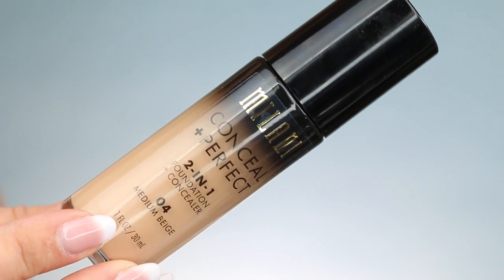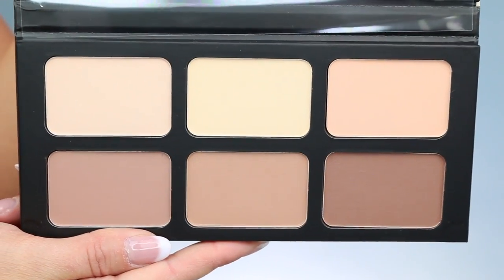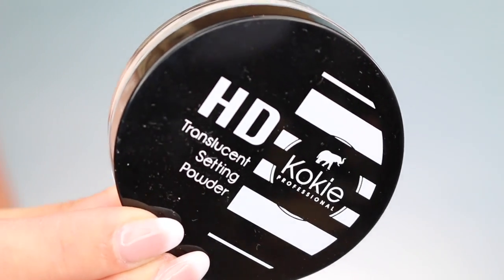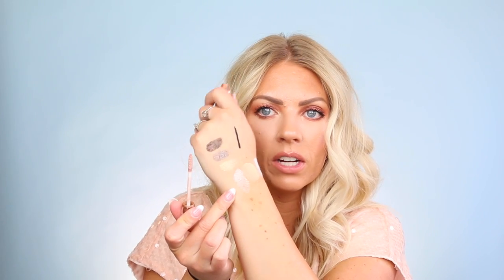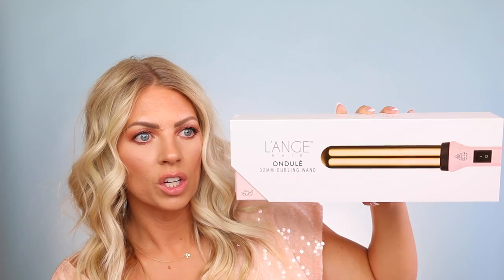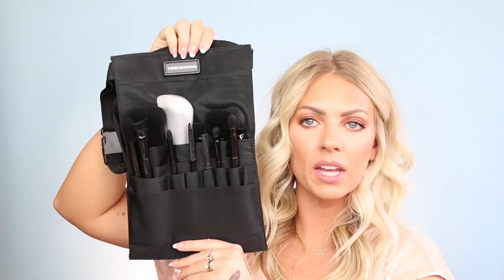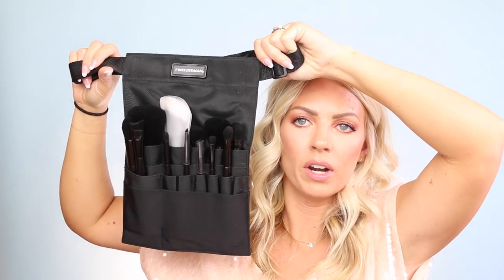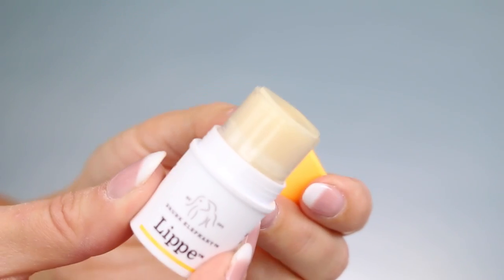NEW Products | BECCA x Chrissy, Urban Decay, Covergirl, Kokie Cosmetics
Hey Guys! Today I'm doing a new products/pr unboxing haul with you. I got new stuff from Urban Decay, the NEW Becca x Chrissy palette, new Kokie Cosmetics foundation and lots more. Enjoy! 💕💕💕

🦄 🦄 PRODUCTS MENTIONED 🦄 🦄
Milani Conceal & Perfect 2 in 1 Foundation
Covergirl Vitalist Healthy Elixer Foundation
Issey Miyake L'Eau D'Issey Florale
Kokie CosmeticsSkin Perfect HD Foundation
Prestige Liquid Eye Liner
Prestige Velvety Smoky Eye Pencil
Prestige Total Intensity Bold Trio Eyeshadow
Priori Mineral Skincare
Urban Decay Eyeshadow Primer Potion Fix
Urban Decay Eyeshadow Primer Potion Caffeine
Urban Decay Eyeshadow Primer Potion Sin
Becca x Chrissy Palette
NKD SKN Natural Tan Tinted Lotion
Too Cool for School Max in Pocket
Urban Decay Naked Skin The Illuminizer Translucent Pressed Beauty Powder (coming this month)
Urban Decay Naked Skin Liquid Aura Illuminating Mix In Medium (coming this month)
Urban Decay Naked Skin Shapeshifter
Urban Decay Naked Skin Brush (coming this month)
Urban Decay Naked Skin The Velvetizer Translucent Mix In Medium (coming this month)
Tweezerman Makeup Artist Bag
Tweezerman Mini Face Contour Brush Set
SKYN Iceland Glacial Cleansing Cloths
SKYN Iceland Cooling Firming Eye Gels
SKYN Iceland Facelift in a Bag
SKYN Iceland Blemish Dots
Drunk Elephant Peekee Bar & Juju Bar

samschuerman